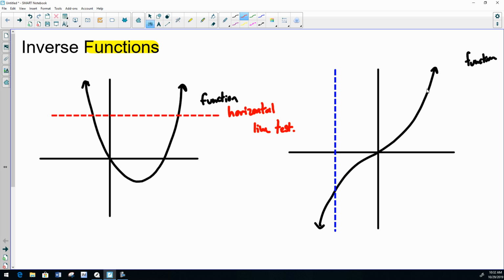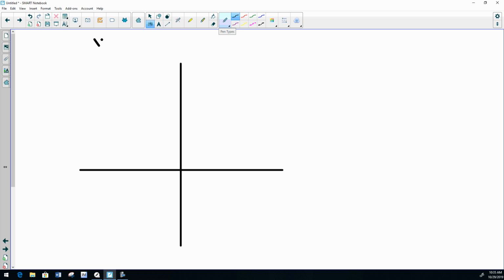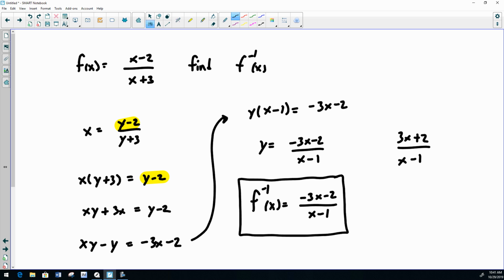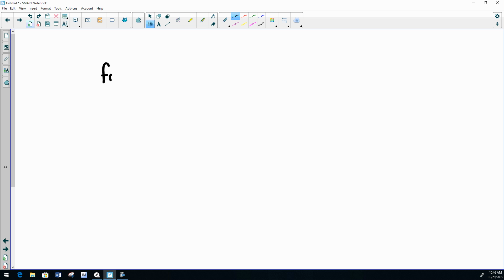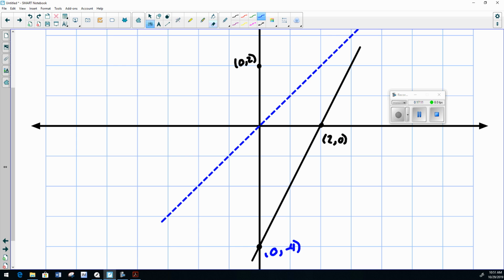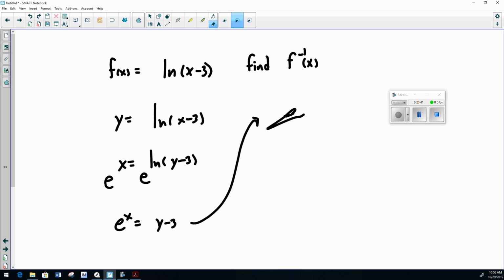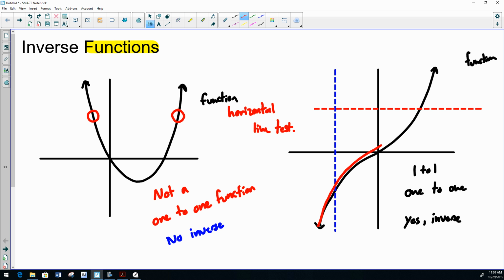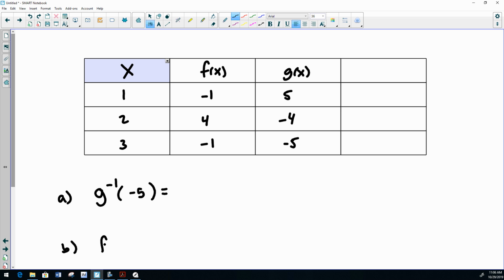inverse day 2 notes